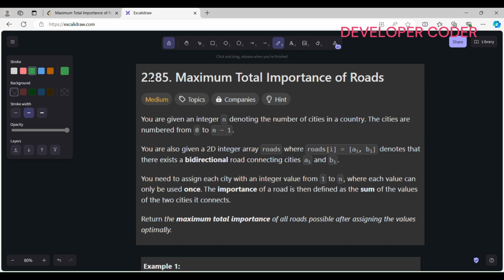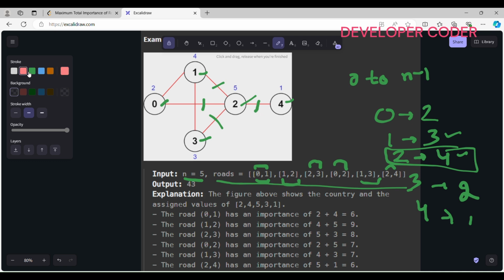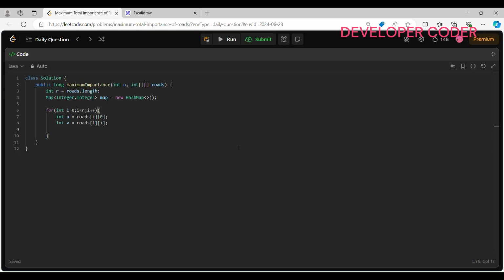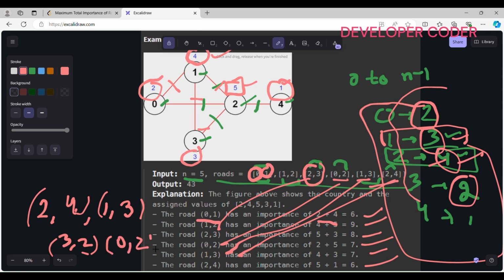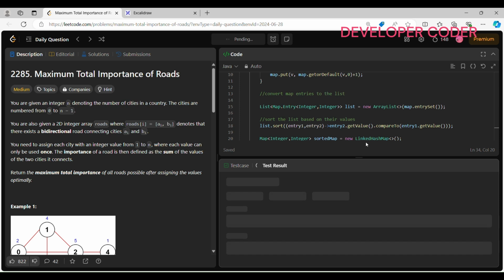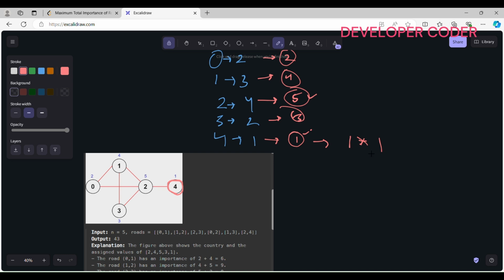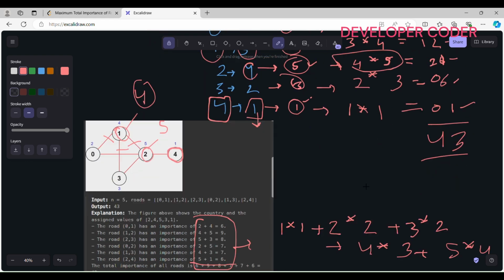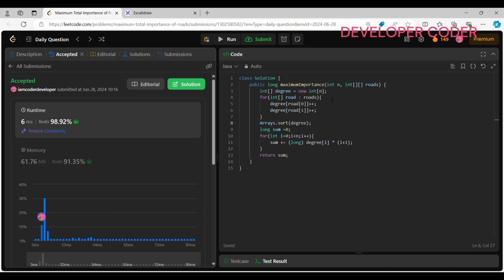Maximum Total Importance of Roads | Leetcode 2285 | 2 Approaches | Developer Coder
Hey, Coders! In this video, we dive deep into the Leetcode problem "Maximum Total Importance of Roads". We'll break down the problem step-by-step and explore the optimal solutions to help you ace your coding interviews. 💻🌟

🔍 Problem: Maximum Total Importance of Roads
🔢 Leetcode ID: 2285

📚 What's Inside:

Detailed problem analysis
Efficient coding techniques
Walkthrough of the best solutions
Tips and tricks for optimizing your code

Happy Coding! 😃👨‍💻👩‍💻

leetcode road importance solution
maximum total importance of roads explained
leetcode 2285 tutorial
maximum total importance of roads code
maximum total importance of roads leetcode solution
coding interview leetcode 2285
solve maximum total importance of roads
leetcode 2285 c++
maximum total importance of roads python solution
maximum total importance of roads java solution
maximum total importance of roads c++ solution
maximum total importance of roads javascript solution
leetcode road importance tutorial
maximum total importance of roads example
maximum total importance of roads walkthrough
coding tutorial leetcode 2285
leetcode 2285 code
maximum total importance of roads code walkthrough
leetcode road importance example
maximum total importance of roads algorithm explanation
maximum total importance of roads leetcode walkthrough
leetcode 2285 algorithm
coding maximum total importance of roads leetcode
leetcode 2285 problem explanation
leetcode maximum road importance
solve road importance problem
coding road importance leetcode
leetcode problem 2285 solution
maximum total importance of roads coding tutorial
maximum total importance of roads problem solution
maximum total importance of roads explained leetcode
coding problem leetcode 2285
road importance coding problem
leetcode problem road importance
solve maximum total importance problem leetcode
leetcode problem maximum total importance solution
leetcode problem 2285 explained
coding road importance solution
maximum total importance of roads leetcode tutorial
coding maximum importance of roads
leetcode 2285 coding example
leetcode road importance coding solution
leetcode maximum importance of roads
solve maximum importance leetcode
coding leetcode problem 2285
maximum total importance of roads leetcode example
maximum total importance of roads coding solution
leetcode problem 2285 explained solution
road importance problem leetcode
leetcode road importance problem solution
leetcode 2285 maximum importance
solve leetcode problem 2285
maximum importance road coding problem
leetcode maximum importance road solution
leetcode 2285 problem solution
coding leetcode maximum importance
road importance problem solution
maximum importance of roads coding example
leetcode 2285 explained tutorial
coding leetcode problem road importance
maximum total importance leetcode example
solve coding problem leetcode 2285
maximum importance roads problem
coding leetcode 2285 solution
leetcode maximum importance problem
road importance coding tutorial
leetcode 2285 code solution
maximum importance leetcode problem
solve maximum total importance problem
coding maximum importance leetcode 2285
road importance algorithm leetcode
leetcode maximum importance roads solution
maximum total importance coding problem
leetcode 2285 example solution
maximum importance of roads leetcode problem
solve leetcode road importance problem
coding tutorial maximum importance roads
leetcode maximum importance problem solution
maximum importance of roads explained
road importance problem coding solution